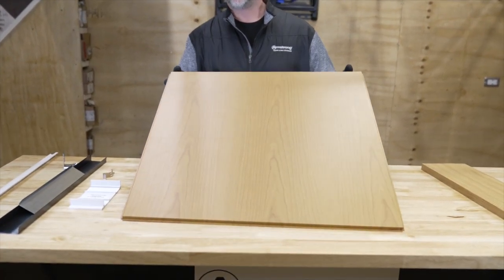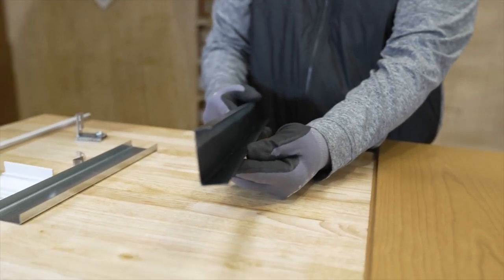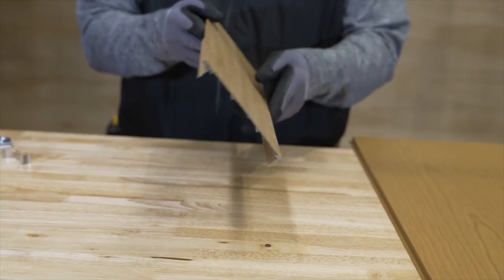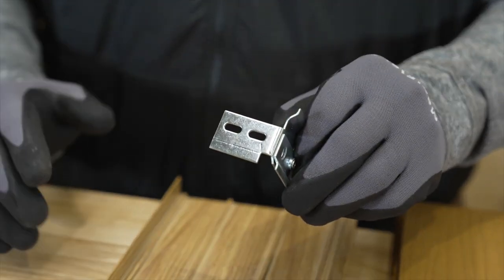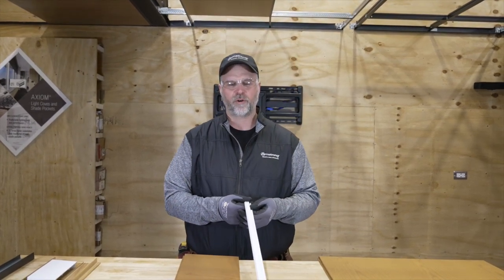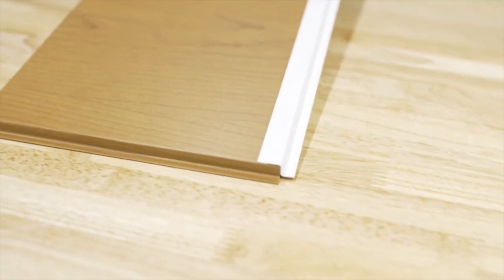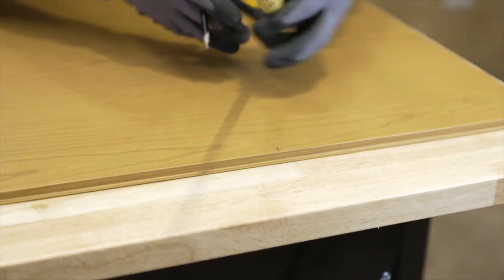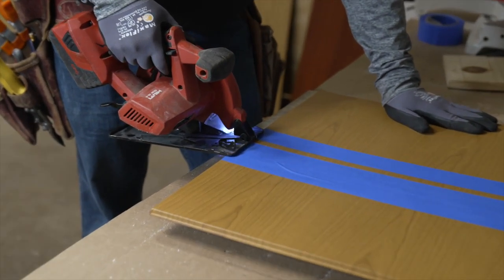Metal Plank Ceiling Installation | METALWORKS Tegular Installation | ARMSTRONG CEILINGS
This detailed video covers the metal plank ceiling installation of METALWORKS Tegular. Available in 17 EFFECTS wood-look finishes, it's washable, scrubbable, impact- and soil-resistant while offering a smooth, sleek design.